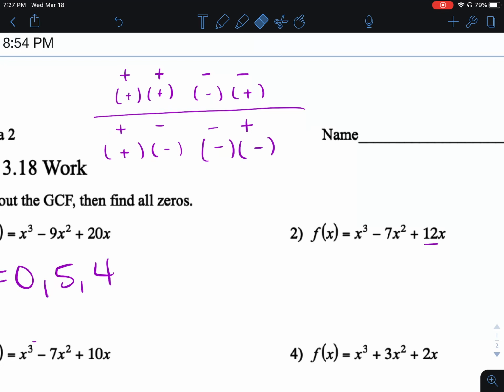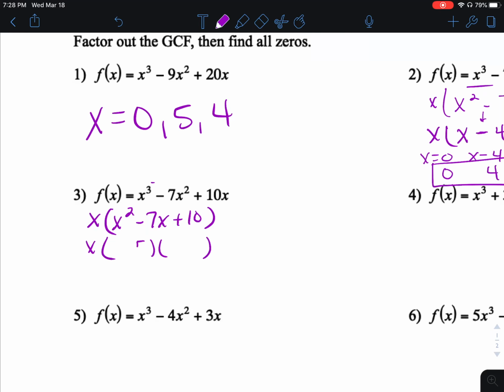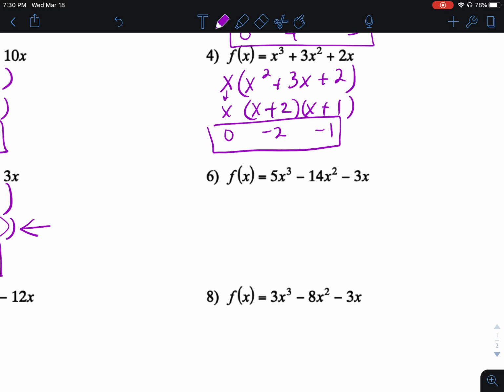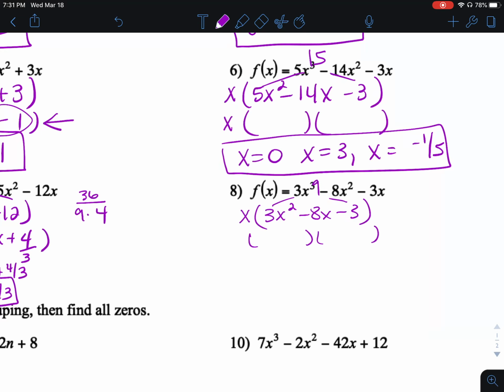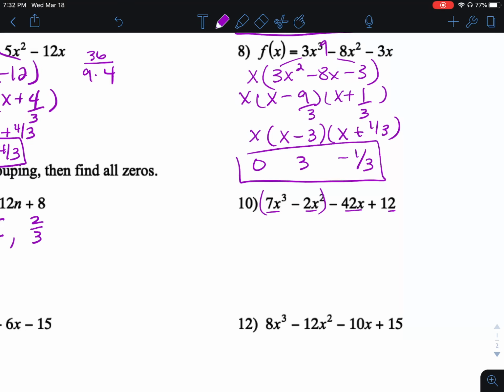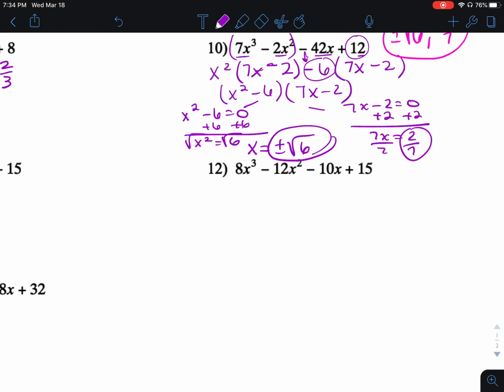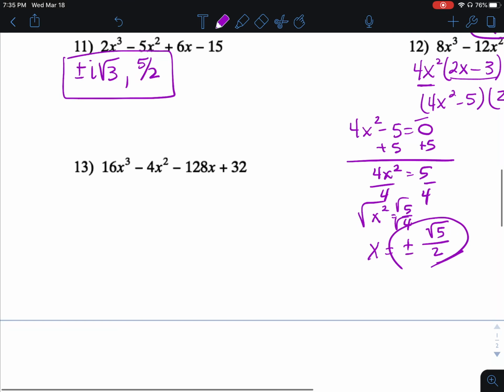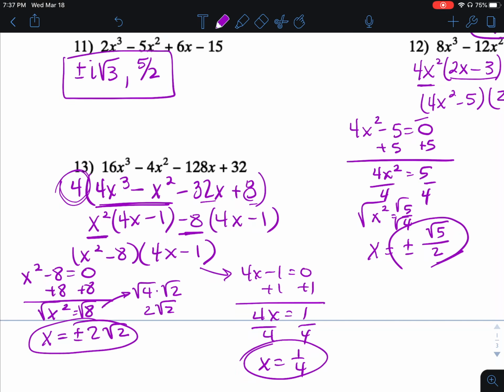Thurs. 3.19 - answer key for 3.18 work